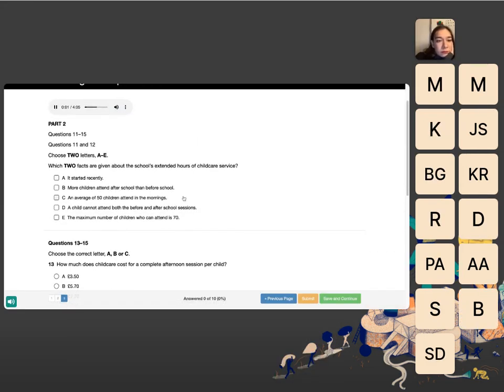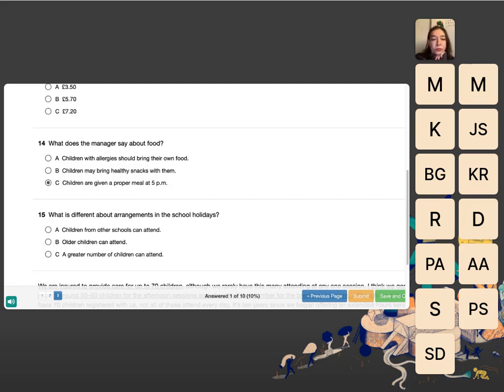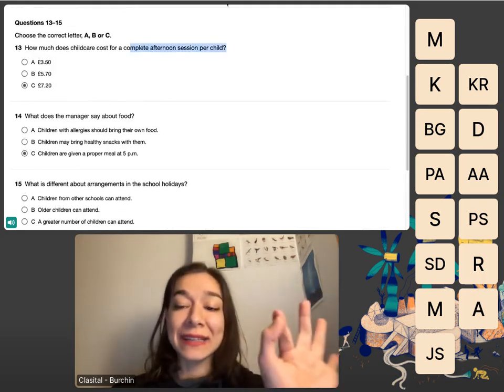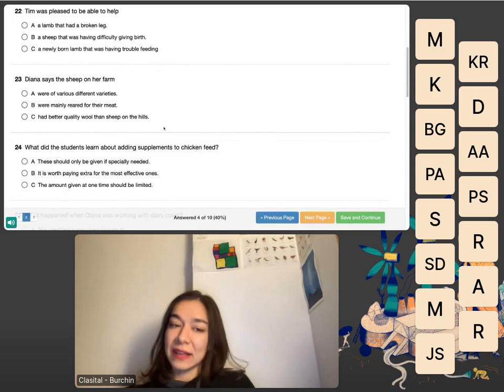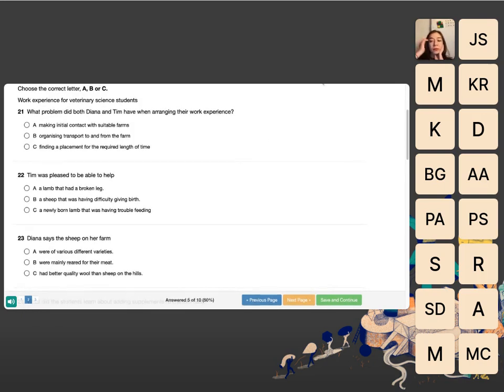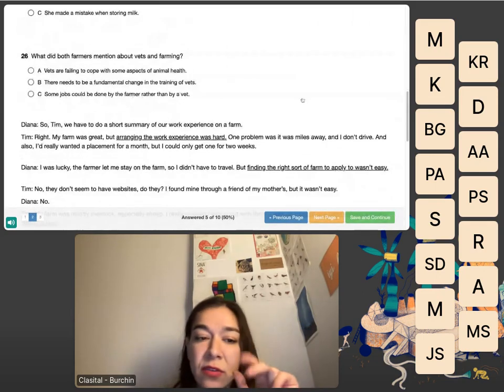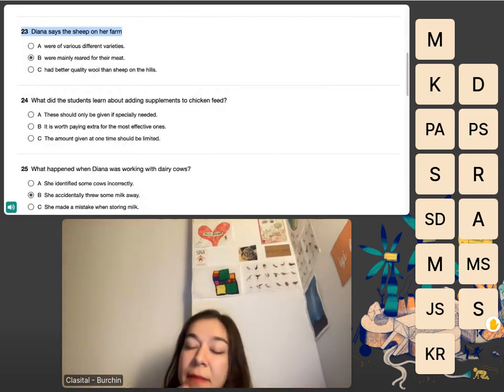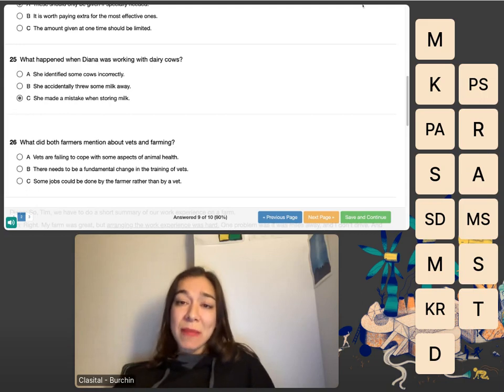IELTS Listening | Multiple Choice | FREE Live Lesson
In these FREE IELTS Academic Live Lesson recordings, our tutor Ms Cenk teaches IELTS Listening "Multiple Choice" question type.

- to identify the multiple-choice question types,
- what you are expected to do for the multiple-choice questions,
- to focus on the target material in the listening.

This lesson was recorded on December 12, 2022.